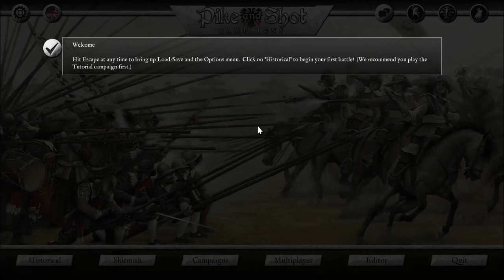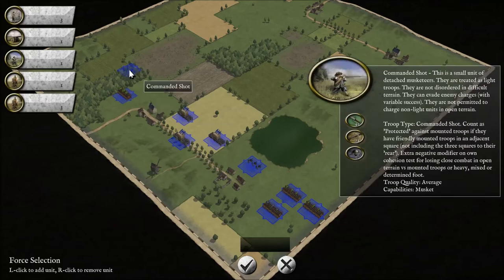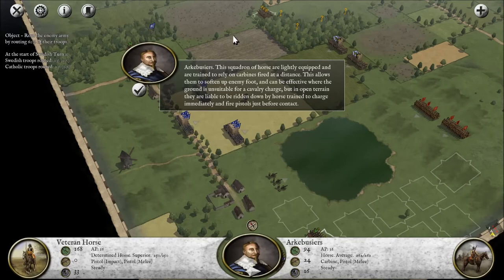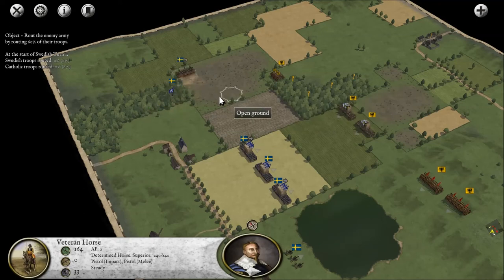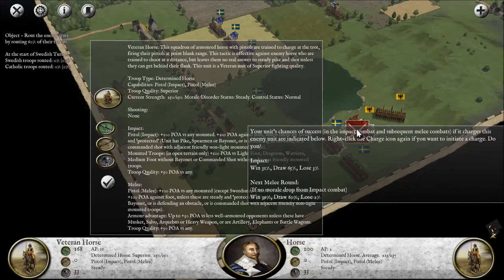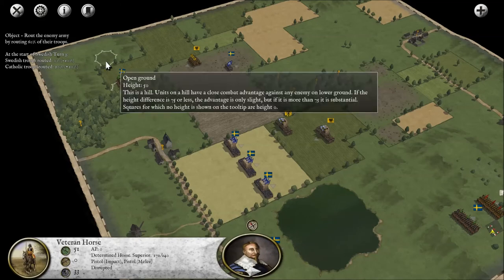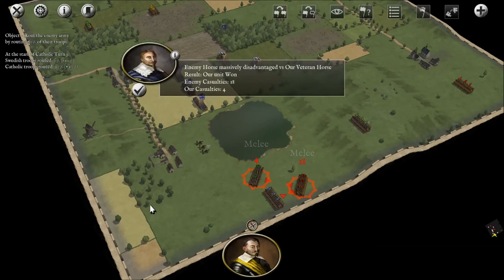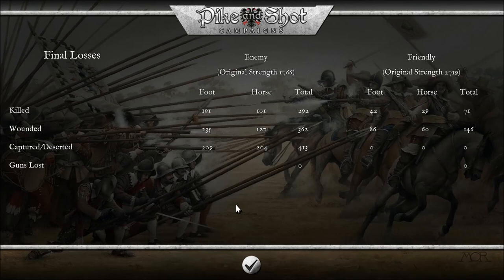A look at Pike and Shot Campaigns